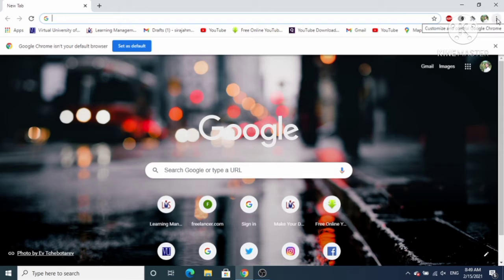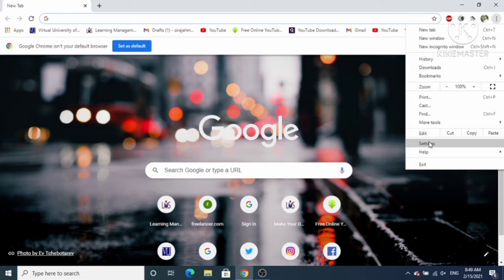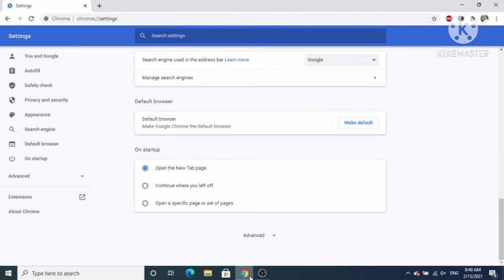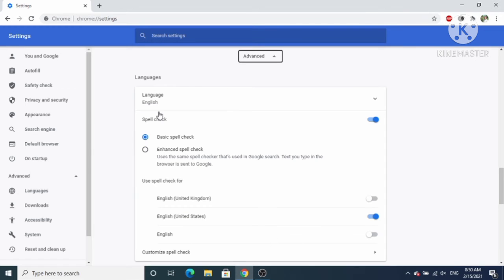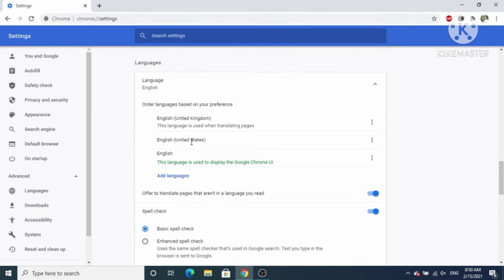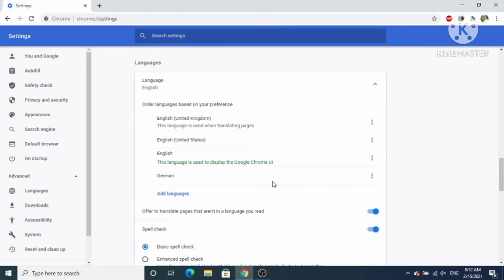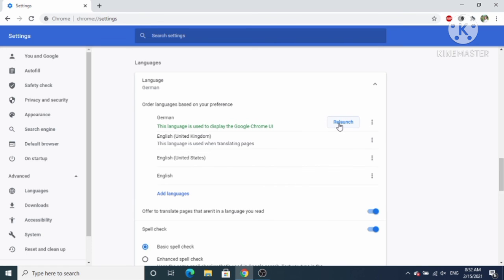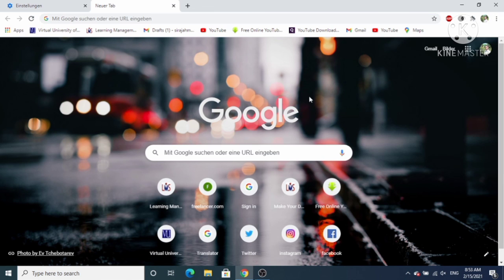How To Change Language In Google Chrome Browser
In this video I am going to show Change the language of your Google Chrome browser or How to Change the Default Language in Google Chrome.

# DarkMode